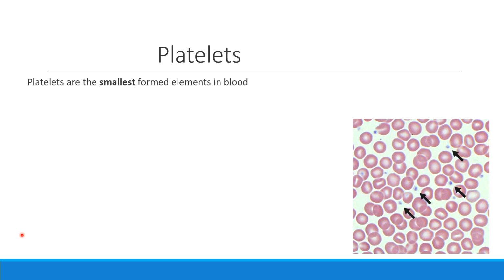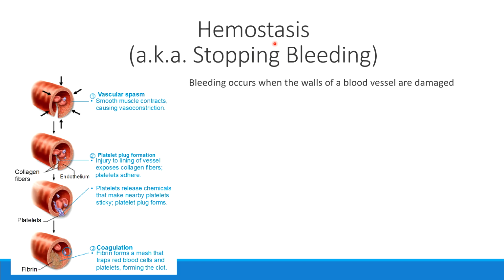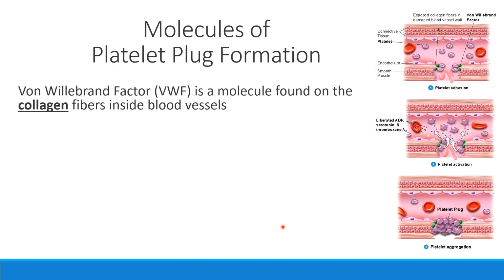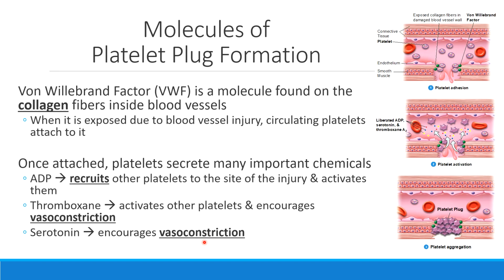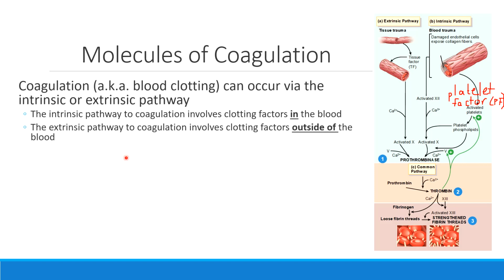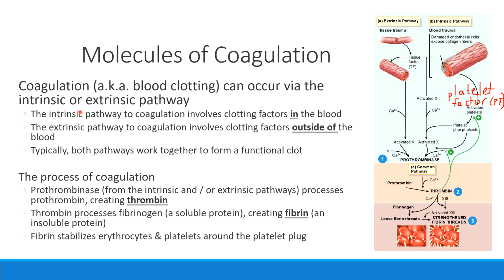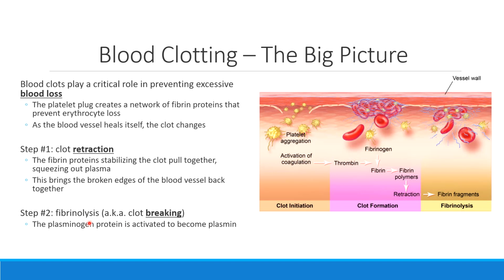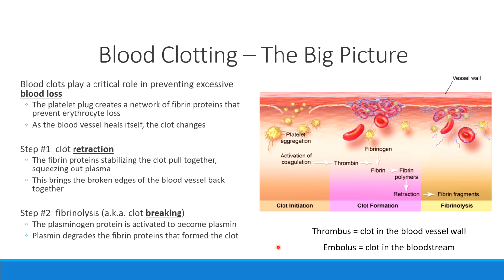Ch. 17 - Platelets & Hemostasis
In this video, Dr. Ahles explains how platelets are made. Then she describes the process of hemostasis (a.k.a. stopping a bleed) in detail, talking about the 3 steps as well as the important molecules involved in each.